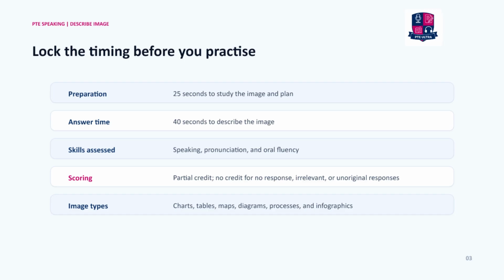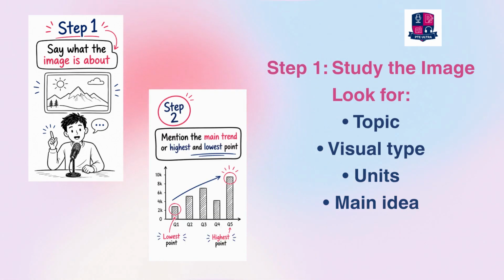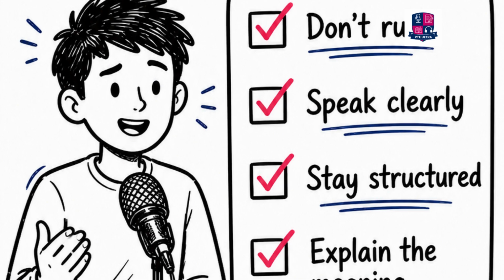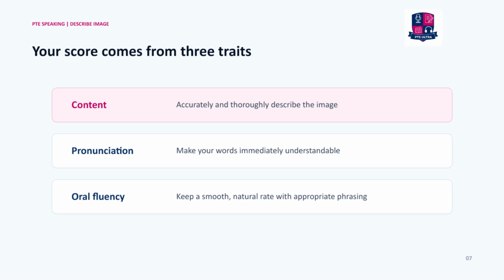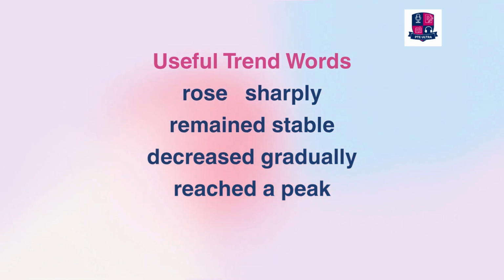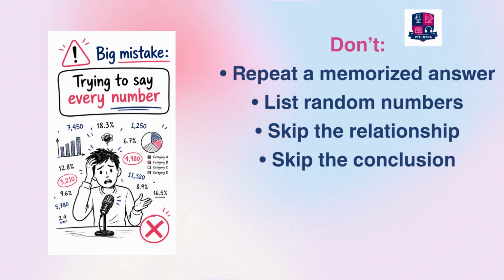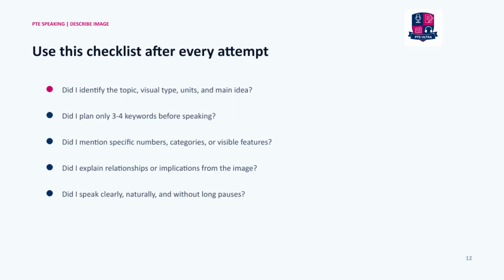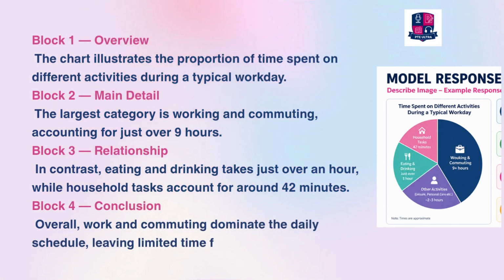PTE Describe Image: Simple 4-Step Model Response Pattern Main Details Relationship Conclusion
Learn how to answer PTE Describe Image with a clear and simple structure. In this video, we explain the best response pattern: Overview, Main Details, Relationship, and Conclusion. This method helps you speak with better clarity, fluency, and confidence in the PTE Speaking section.

You will also learn how to plan your answer in 25 seconds, speak for 40 seconds, avoid common mistakes, and use simple vocabulary for trends, comparisons, and conclusions.

Practice smarter. Score higher.
Free PTE practice and mock tests at PTEUltra.com